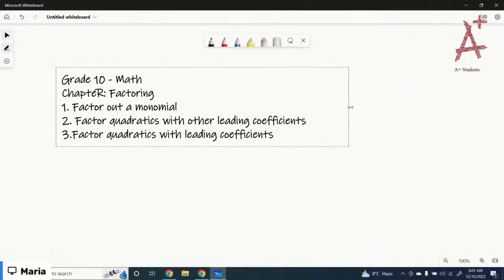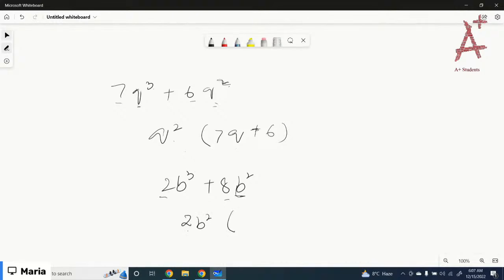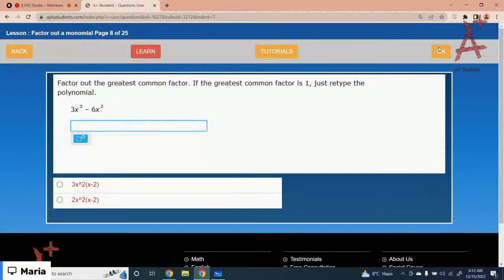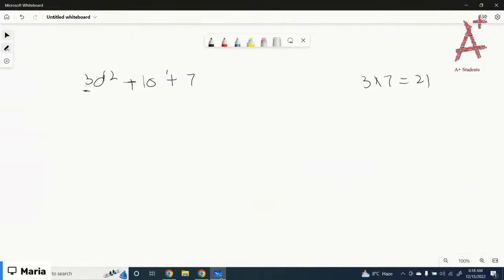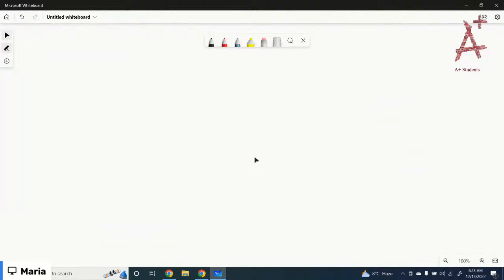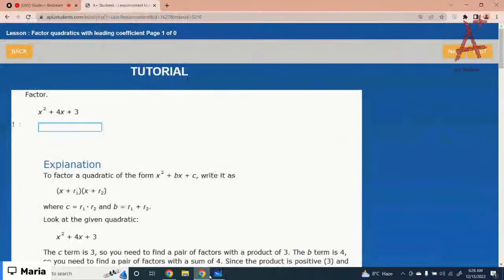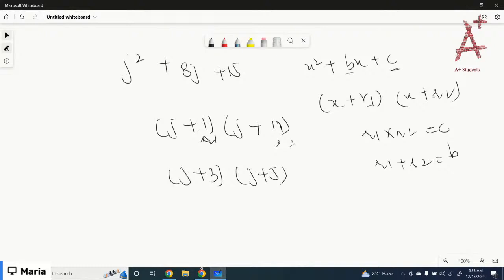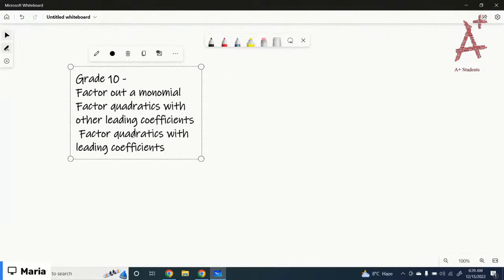Grade 10 - Factor out a monomial, Factor quadratics with other leading coefficients, Factor quadr…